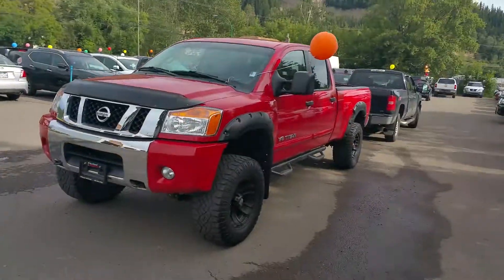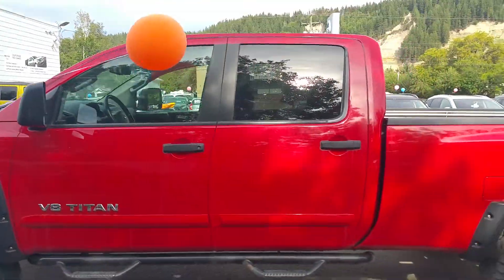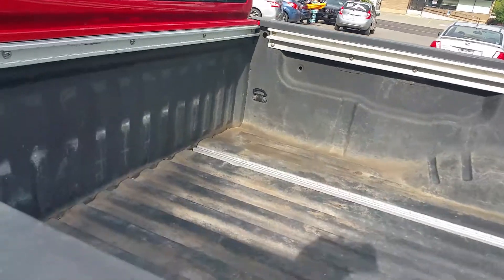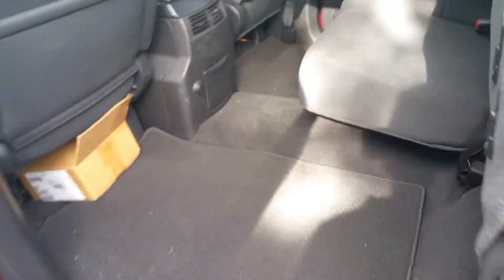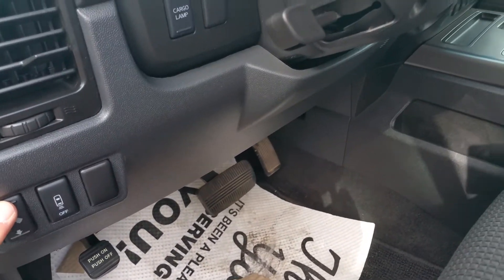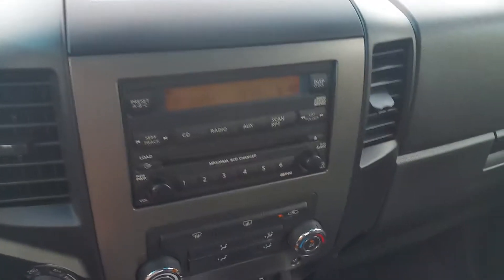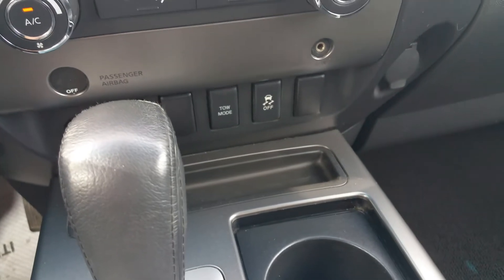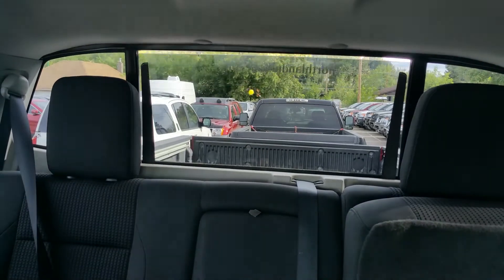Jared's 2012 Nissan Titan SV lifted